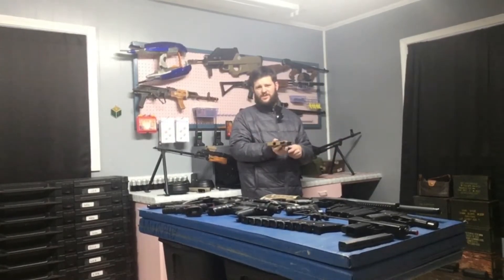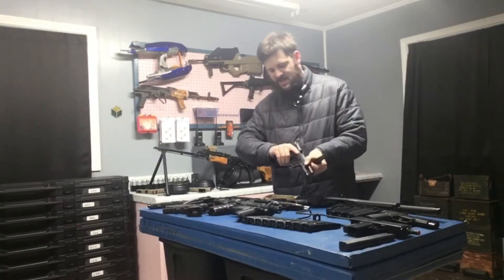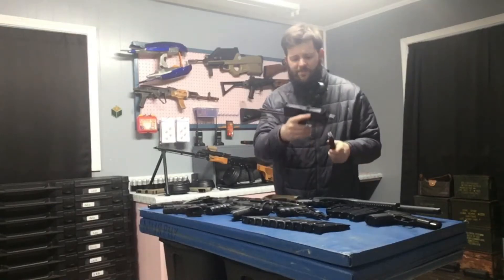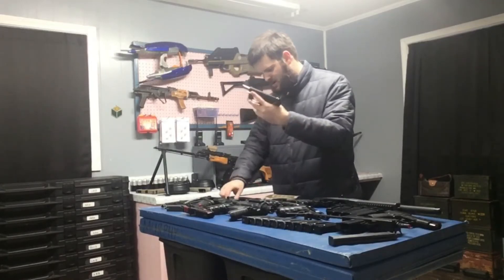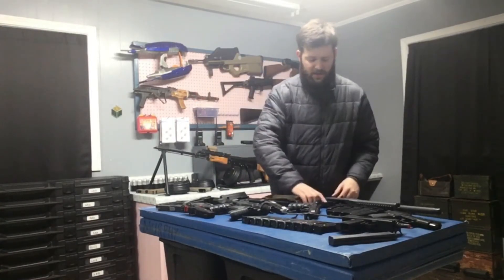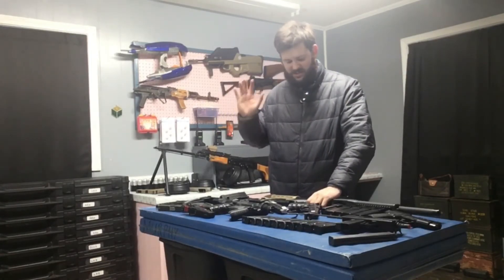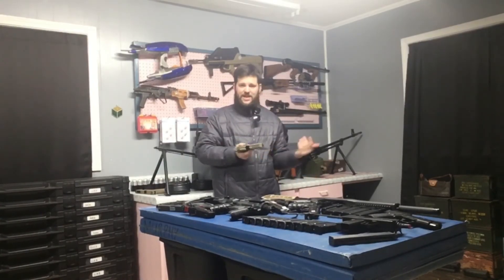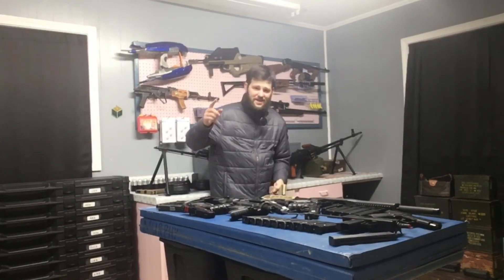Selling off my guns I just don’t have time for them.